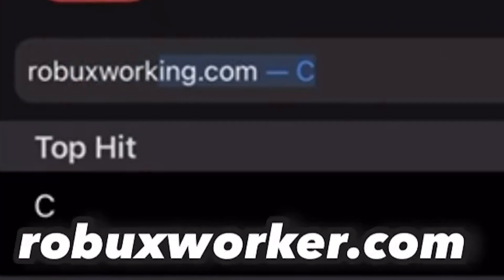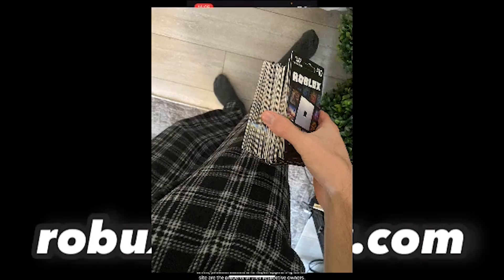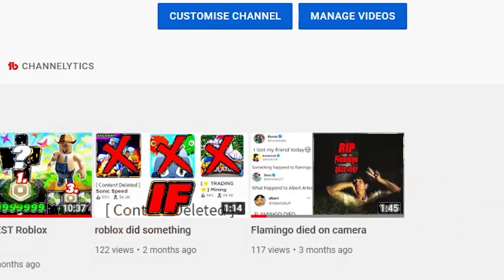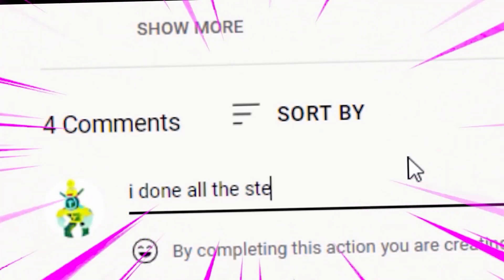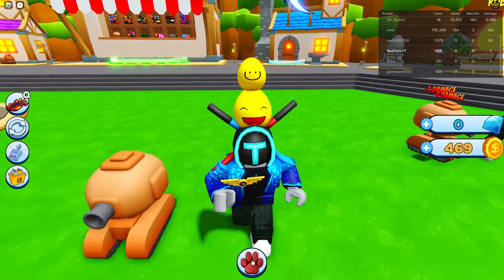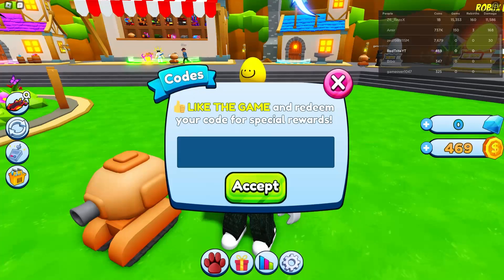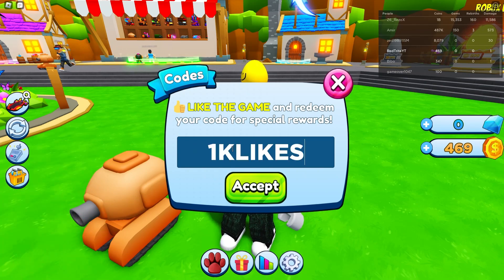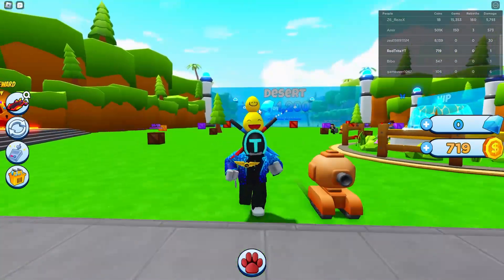ALL NEW *SECRET CODES* IN ROBLOX TANK LEGENDS (new codes in roblox Tank Legends) NEW